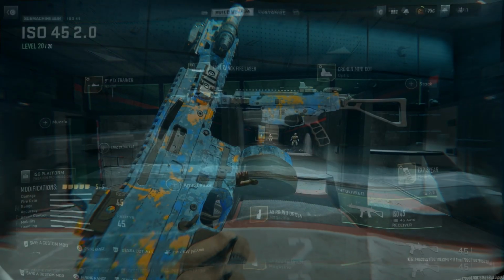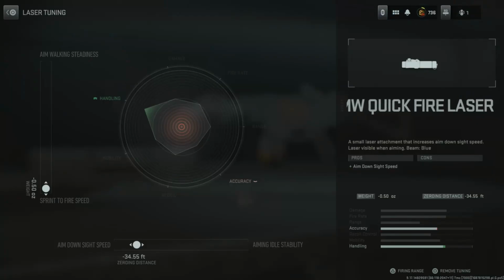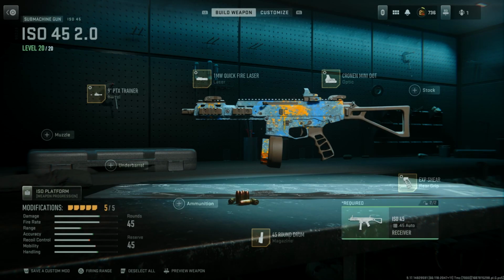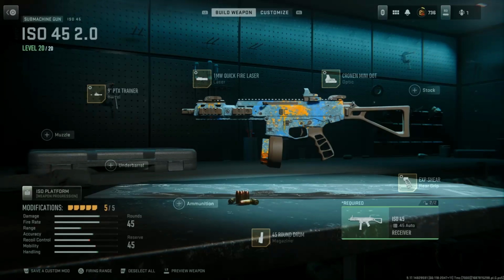THE SMG META ISO 45 CLASS SETUP 🔥(WARZONE 2 VONDEL)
Whats up everybody!! The current meta for the SMG is the ISO 45. Here is some gameplay with it and class setup so you can also run this! 🤩

Que habido!! La SMG meta actualmente en Warzone 2 Vondel es la ISO 45! Aqui les traigo gameplay y class setup de la arma para que vean. Camino a 1K SUSCRIPTORES!! 🤩